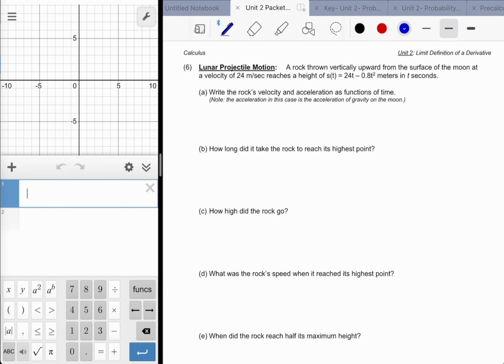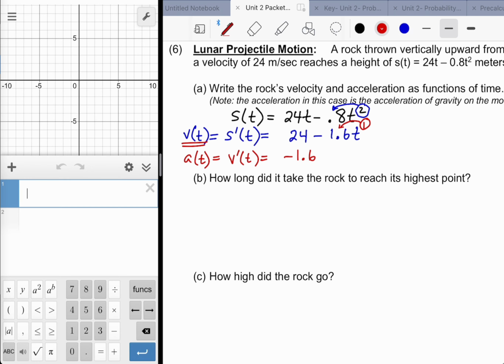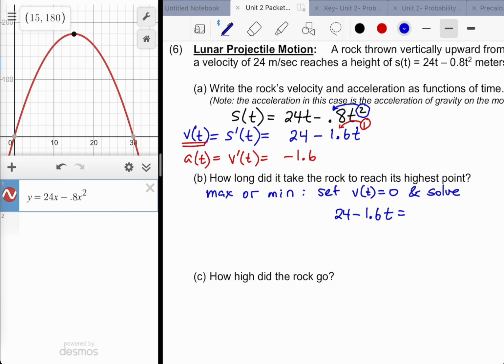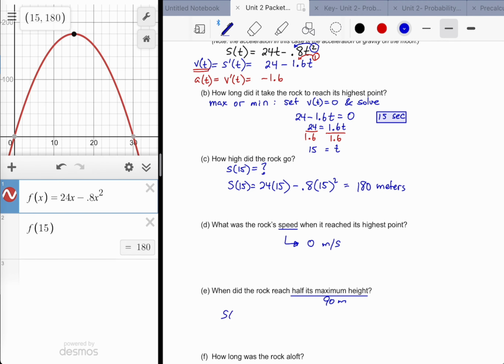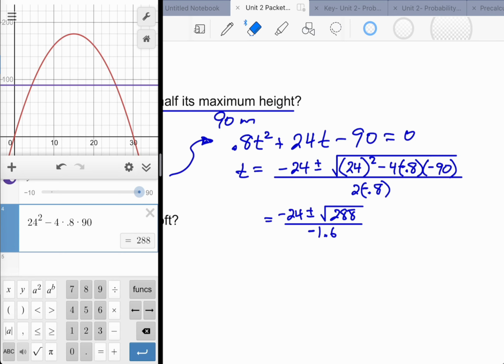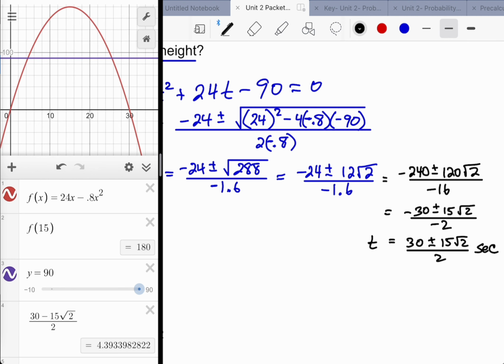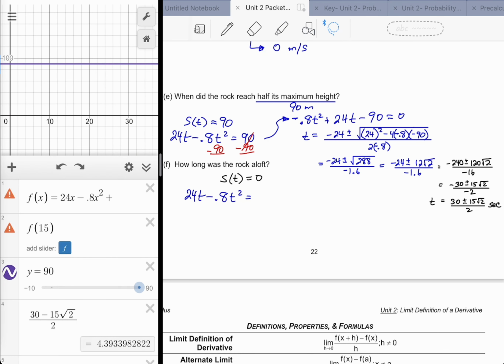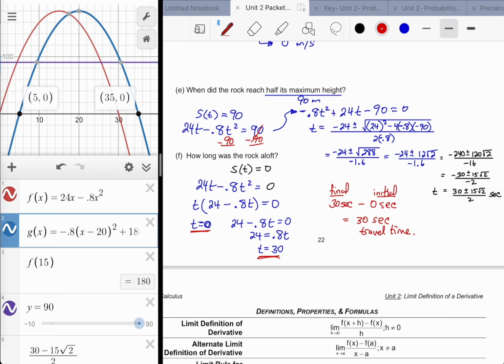Calc Unit 2 p22